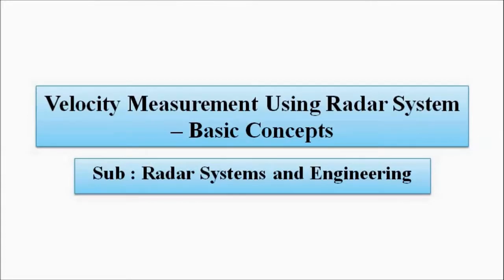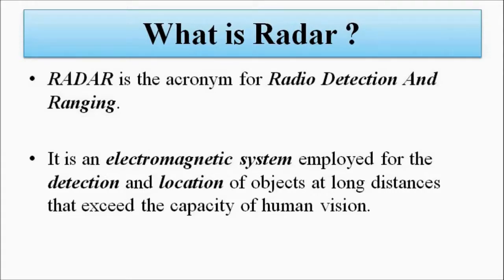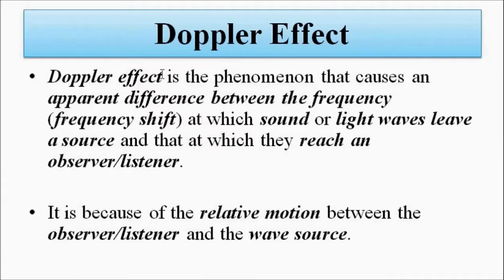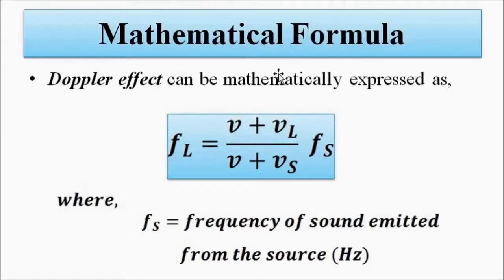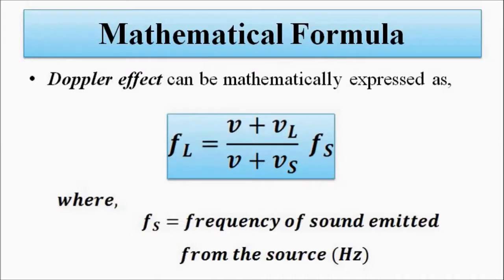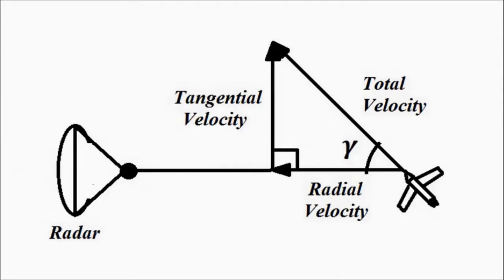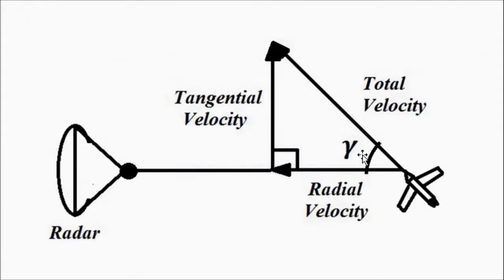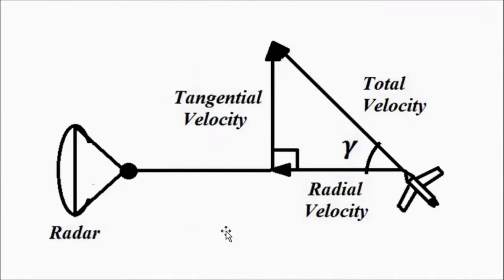Velocity Measurement Using Radar | Basic Concepts | Radar Systems And Engineering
In this video, we are going to discuss some basic concepts about velocity measurement using radar.